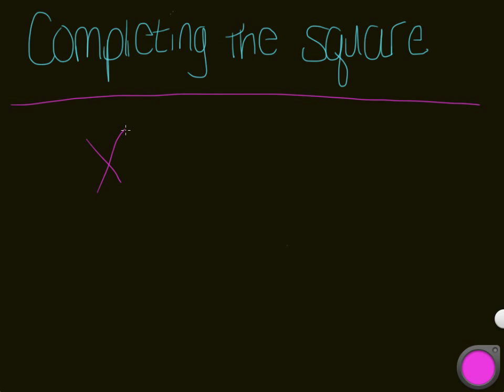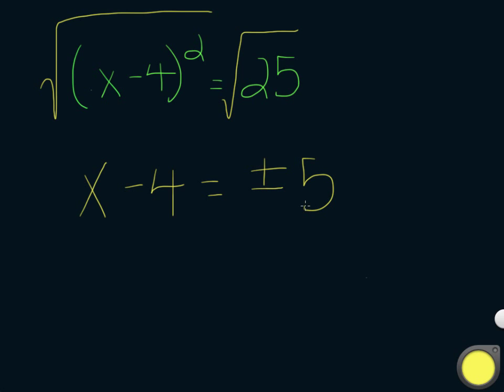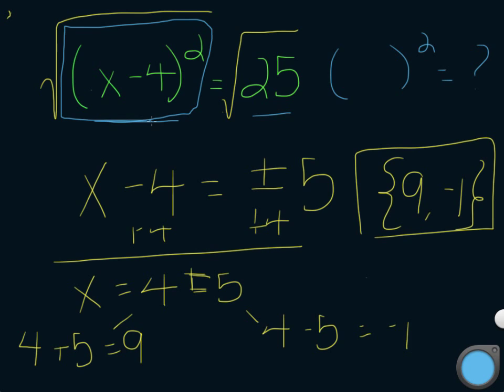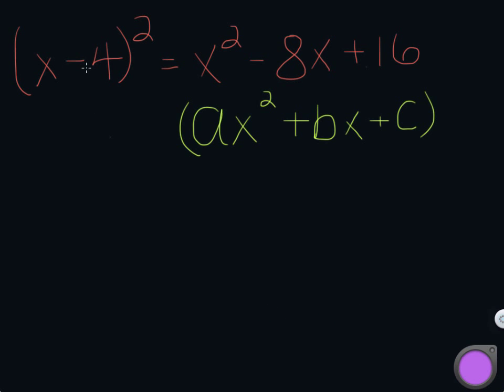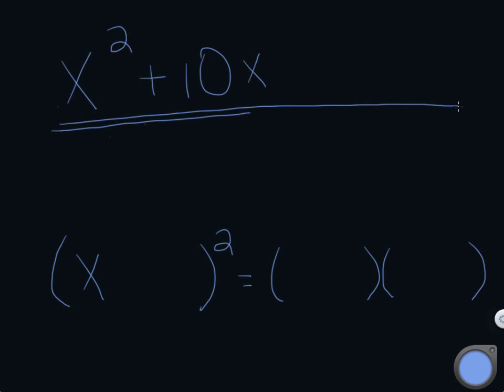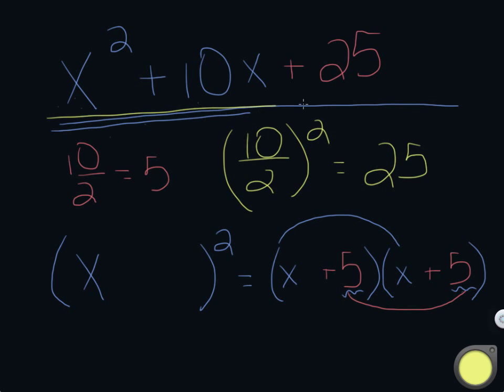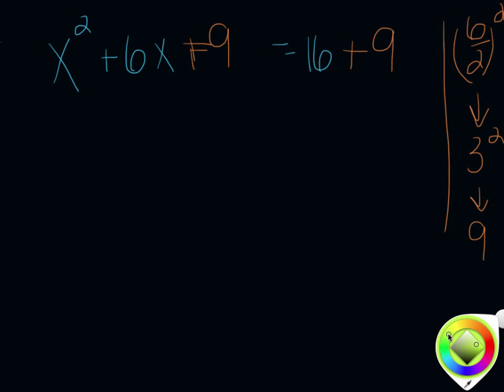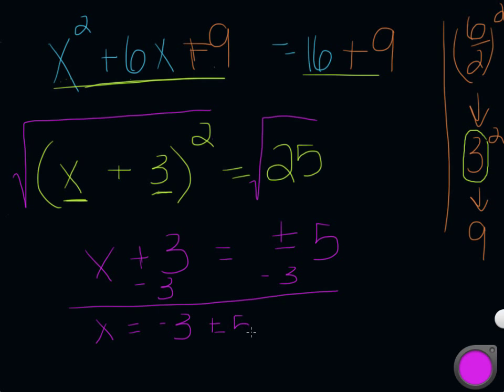Intro to Completing the Square